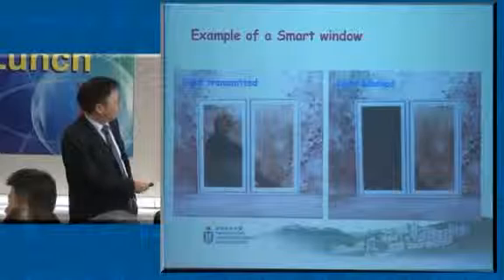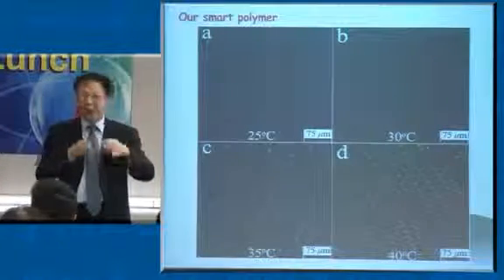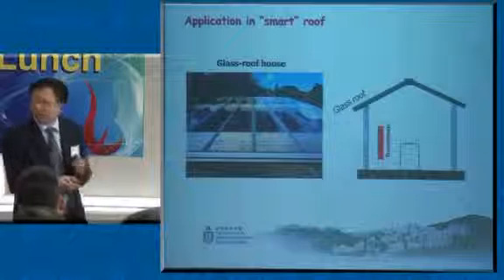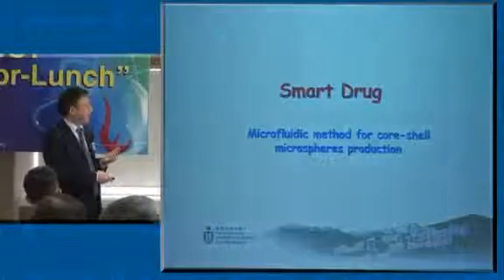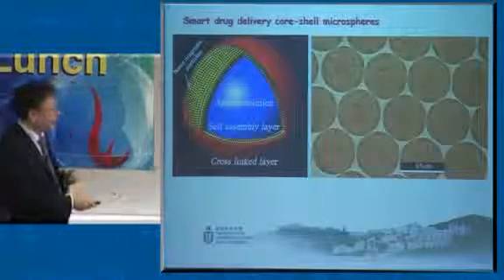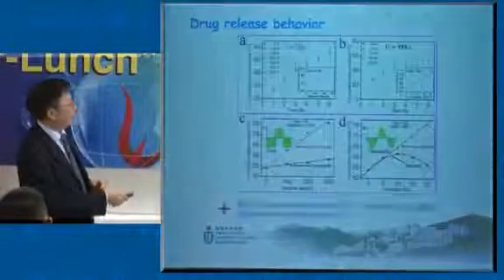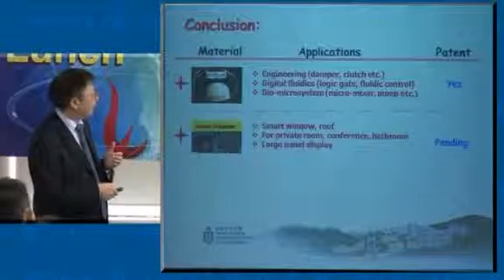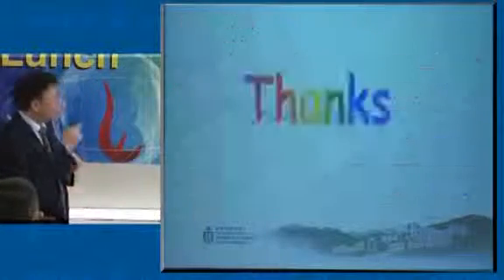A Good Story to Tell - We Tell - Prof Weijia Wen (Part 2)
HKUST
A Good Story to Tell
Prof Weijia Wen